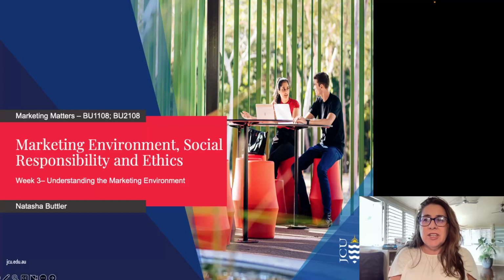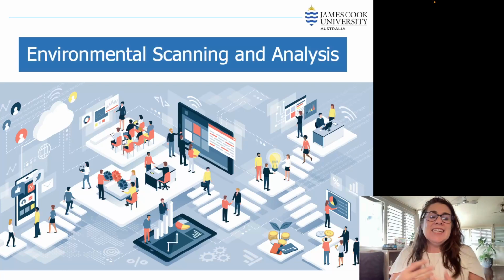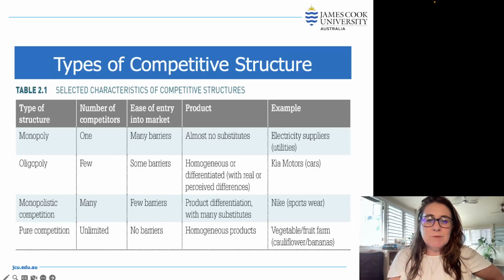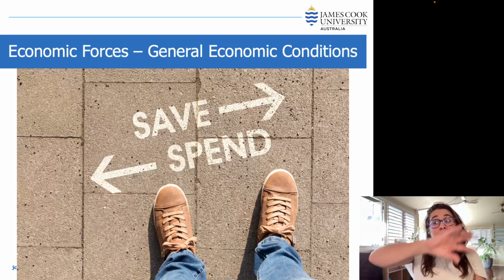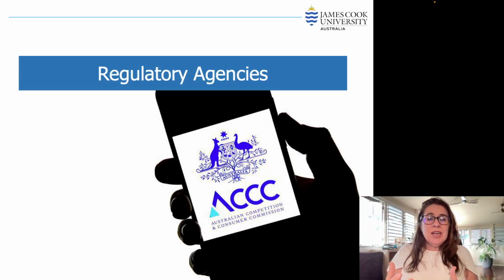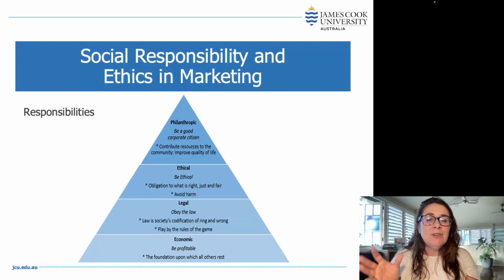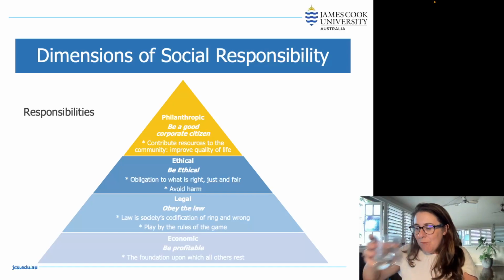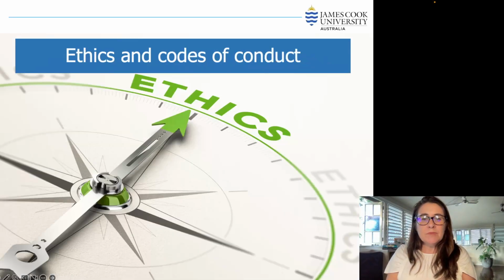JCU Marketing Matters BU1108 Week 3 - Marketing Environment, Social Responsibility and Ethics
This Lecture is taken from chapter 2 of the text, Marketing Principles - Asia Pacific Edition, by William M. Pride/O. C. Ferrell/Bryan Lukas/Sharon Schembri/Outi Niininen/Riza Casidy.  This lecture examines the competitive, economic, political, legal and regulatory, technological, and sociocultural forces in the marketing environment.

Whilst the marketing principles (our 8P's) can be controlled by the organisation, there are many external forces that impact on the marketing functions of the organisation that cannot be controlled.  It is up to the organisation to be aware of these forces and accommodate marketing activities accordingly.

Even though this video has been recorded for JCU marketing students, it is suitable for any marketing student or person wanting to learn about marketing.

My name is Natasha Buttler, marketing lecturer at JCU.
I have over 25 years marketing experience and have developed successful campaigns for well-known brands including Elders Fertiliser, Woodstock Bourbon, Sutton Tools and Moving Comfort.  I also have a boutique marketing agency, Boost Marketing Services where I have supported businesses with their marketing since 2015.

I am passionate about helping business owners develop easy and understandable techniques to put their offer in front of their ideal customer and generate those all-important sales and sharing what I know and love with the next generation of marketers. I am a Certified Practicing Marketer with the Australian Marketing Institute.